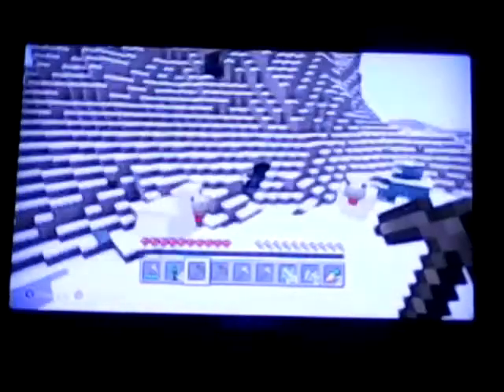Minecraft new world Xbox ep1 getting prepared